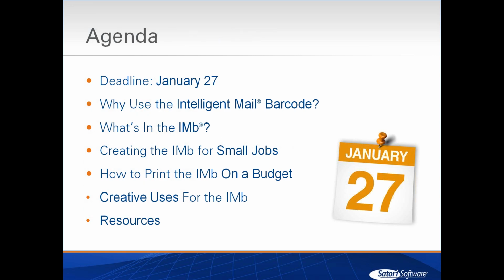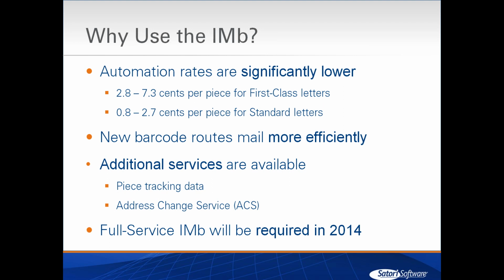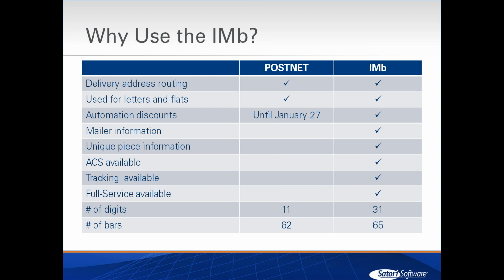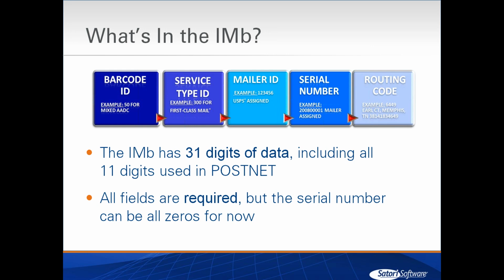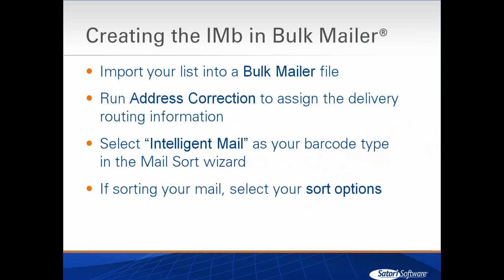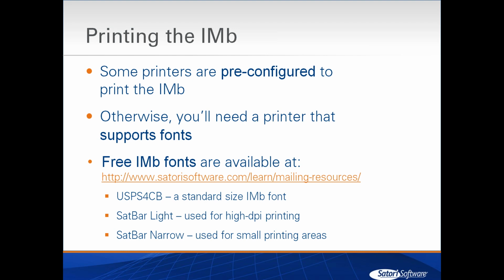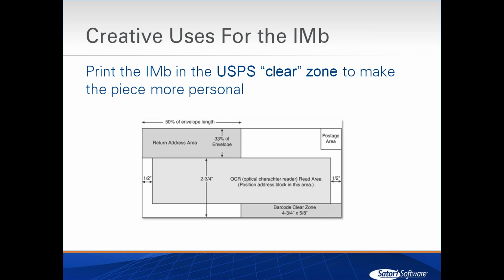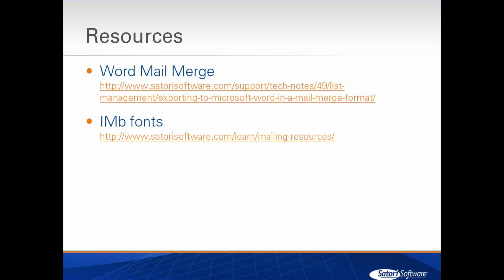Intelligent Mail Deadline Last Chance for Automation Rates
IMb: not just for big mailers
Generate your IMb
Creative uses for the IMb